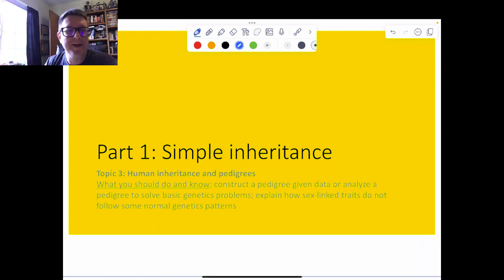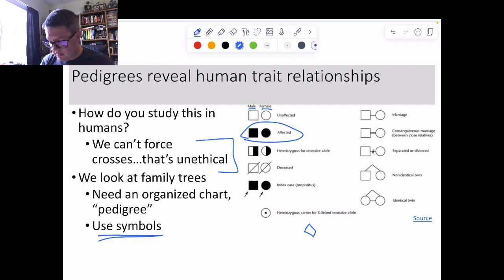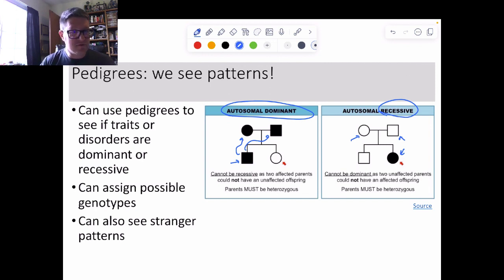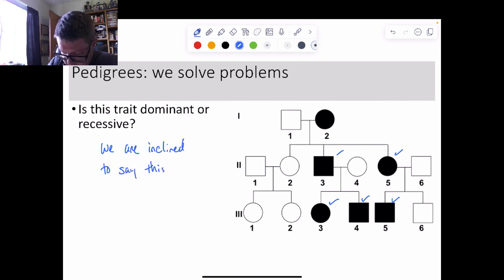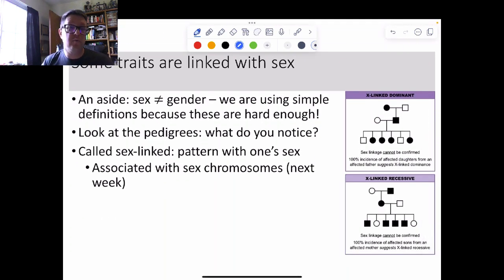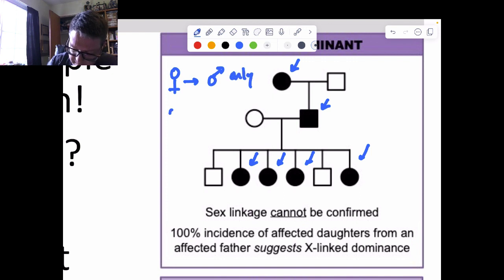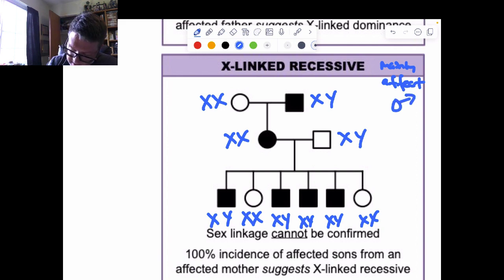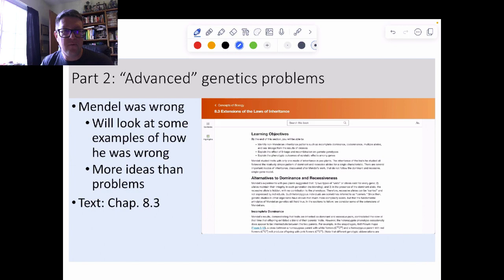Saddleback: Spring 2024 Biol 20 - Week 10 Part 1, Topic 3